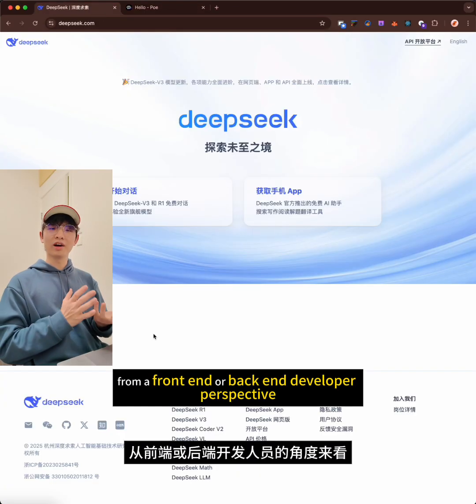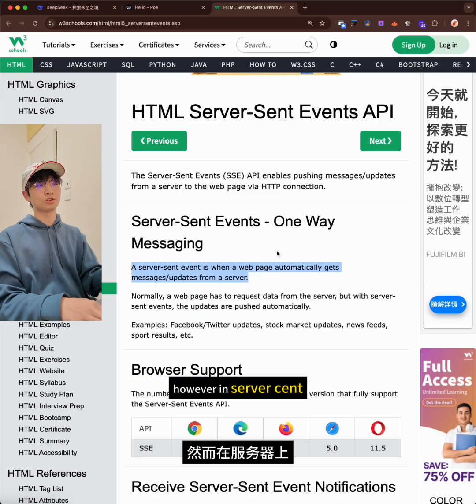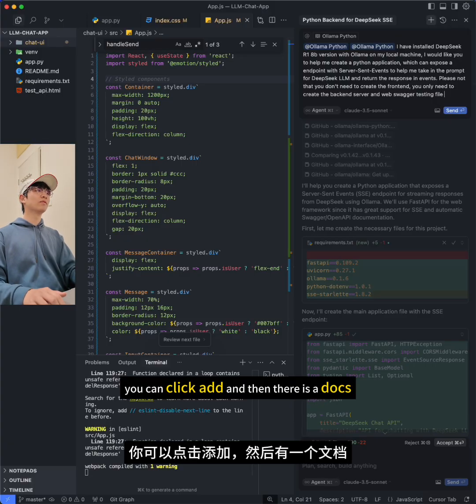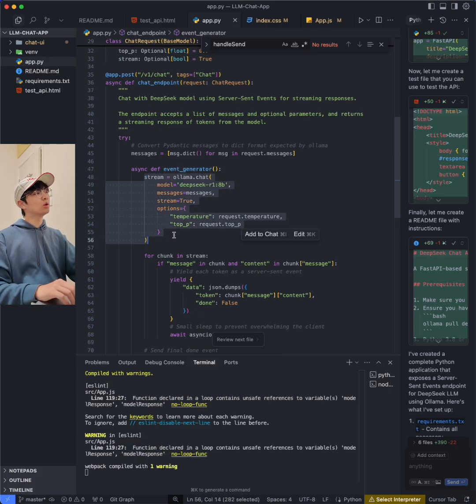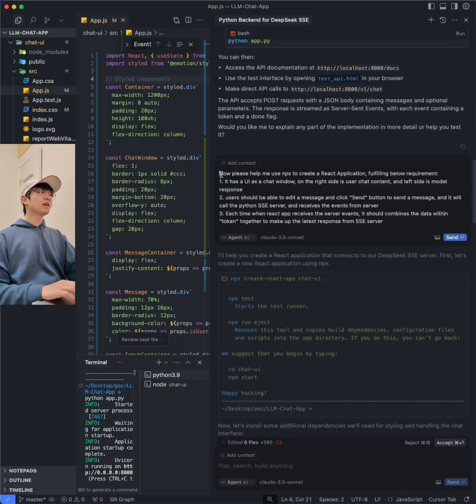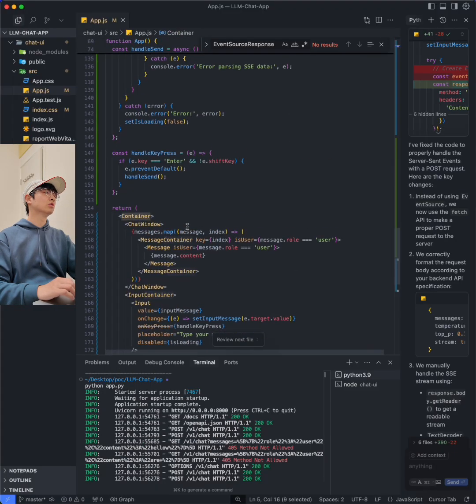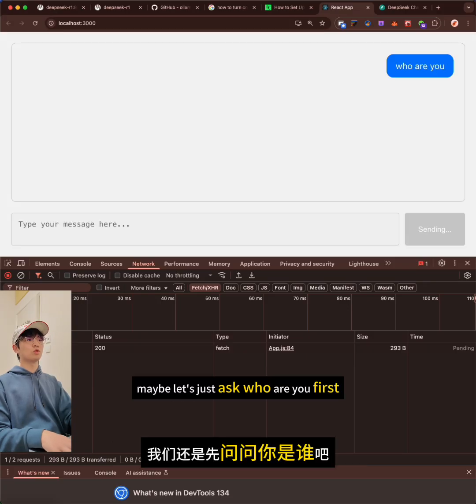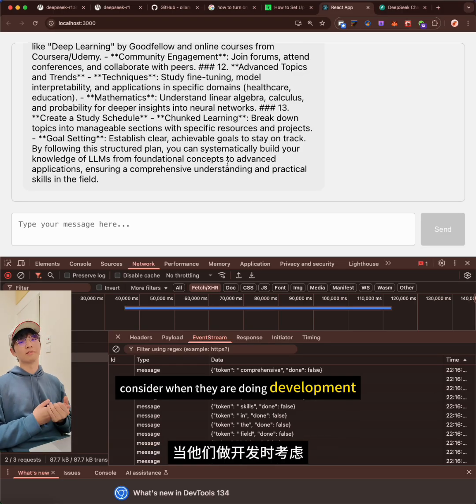🚀 Build Your Own DeepSeek AI Chat App Locally: Full-Stack Development Deep Dive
🔍 Ever wondered how AI-powered chat applications actually work behind the scenes? While we’re all pros at typing prompts and hitting “send,” today we’re flipping the script! Join me as I break down exactly how to build a full-stack AI chat application from scratch—perfect for developers curious about the magic behind tools like DeepSeek, ChatGPT, and Poe.

👇 What You’ll Learn:
✅ Frontend/Backend Architecture: Design a seamless user interface and robust backend system.
✅ Local Machine Setup: Run your AI model offline—no expensive cloud costs!
✅ Real-Time Chat Logic: Implement messaging workflows, API integrations, and response streaming.
✅ Key Developer Tools: Explore the frameworks and libraries powering modern AI apps.

Developers eager to expand their full-stack skills

AI enthusiasts wanting hands-on integration experience

Curious minds tired of being “just a user”

🔧 Prerequisites: Love Towards AI